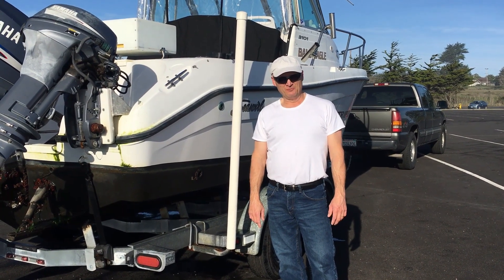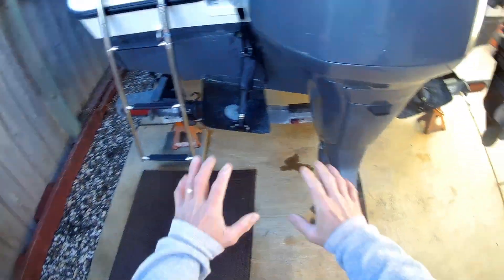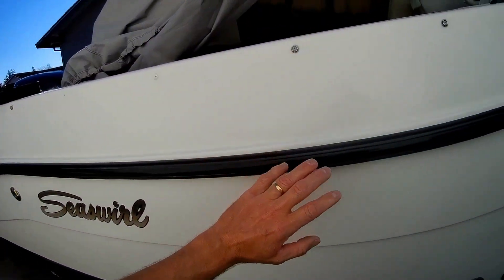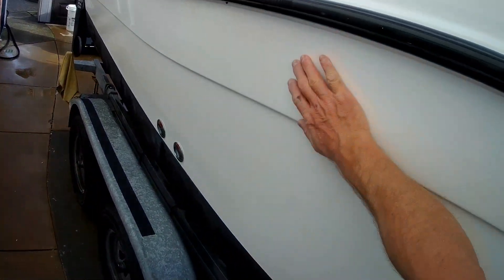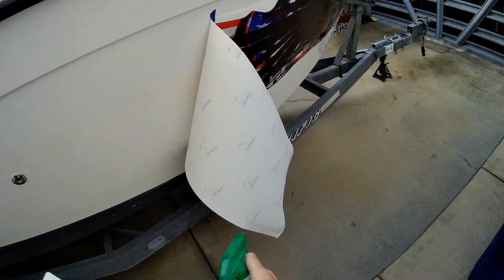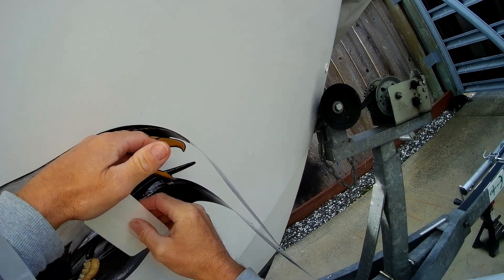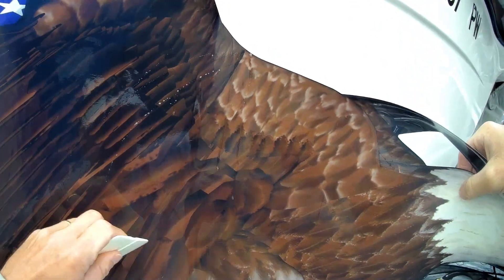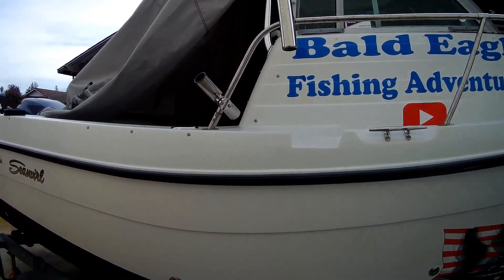New Look for the Bald Eagle with How-to install decals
3M Tape stripe remover wheel
Wool buffing pad
Meguiar's compound (removes oxidation)
3M Perfect It Machine Polish
Liquid to apply decals